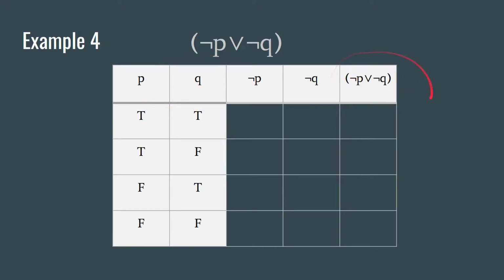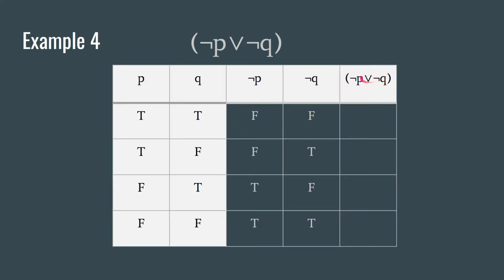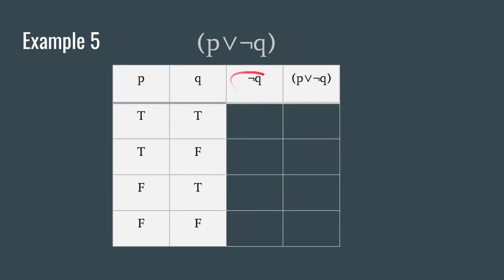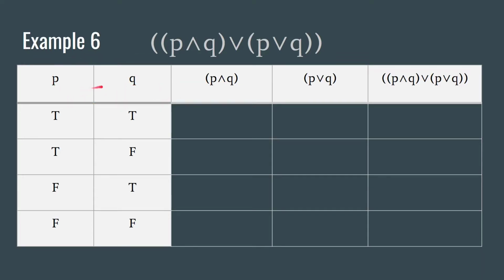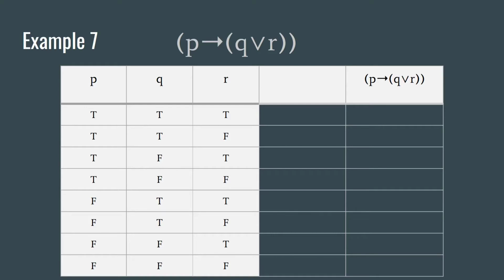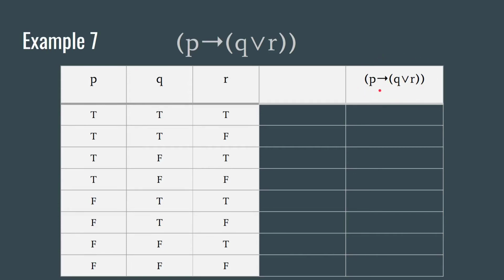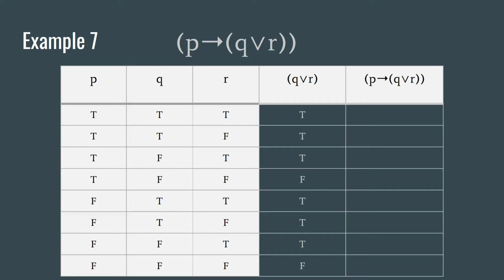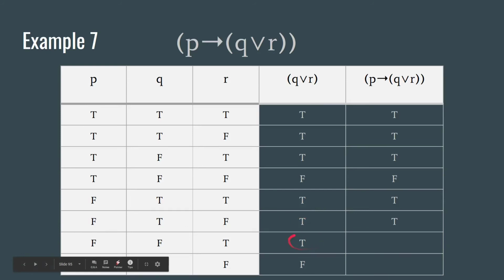Propositional Logic: Truth Tables of Complex Propositions (Part 2)